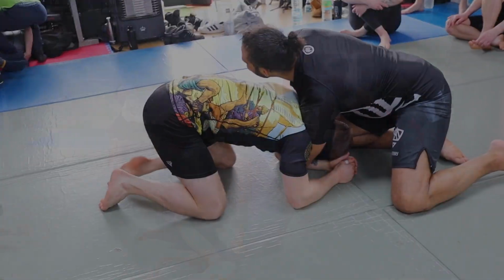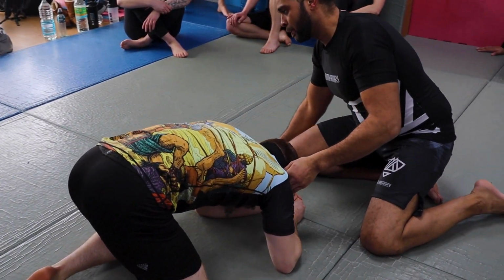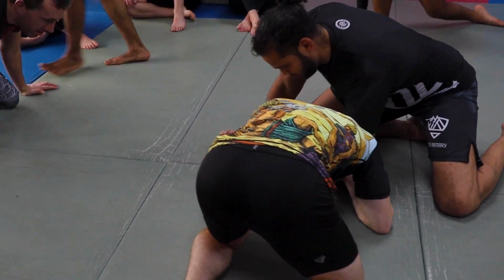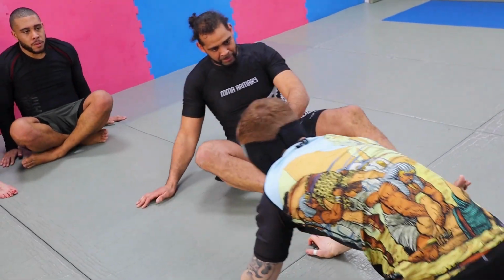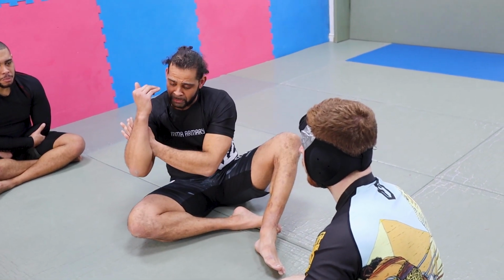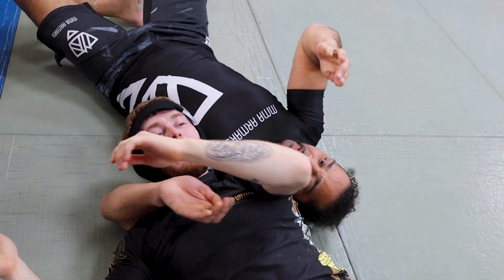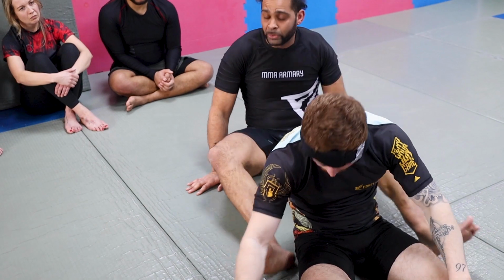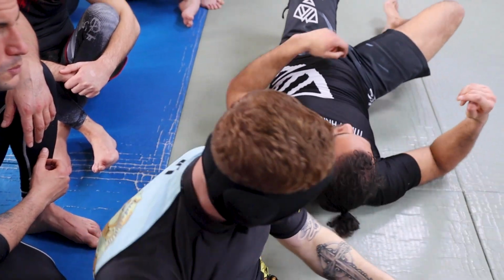Struggling To Finish The Anaconda??? @ Carlson Gracie Slough - Part 3!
Welcome to the channel! Hey guys, I had the honour of being invited to Carlson Gracie Slough by Coach Attila Varga to do a class on no gi techniques. The next few videos on our channel will demonstrate some of the techniques shown at the class. Todays video demonstrates how to adjust the anaconda and finish with a short choke. We hope you enjoy the video. In association with MMA Armary.

Thanks again to Attila Varga and the guys at Carlson Gracie Slough. Please find Attila's details below:
Insta & Youtube: @thaifightLondon

Please be aware that the actions demonstrated in this video are performed by professionals and should not be tried at home unless supervised by trained professionals.